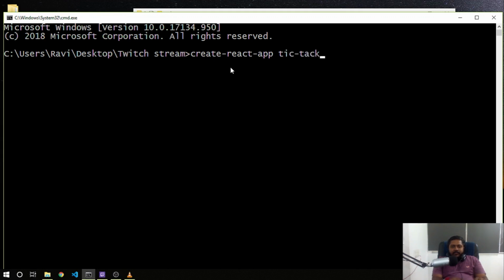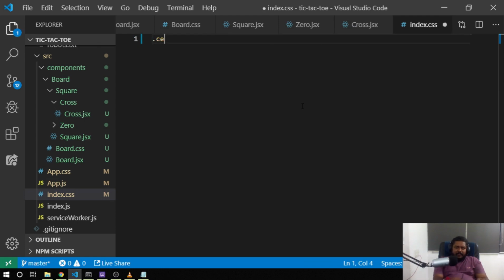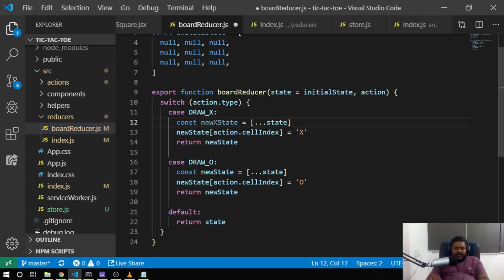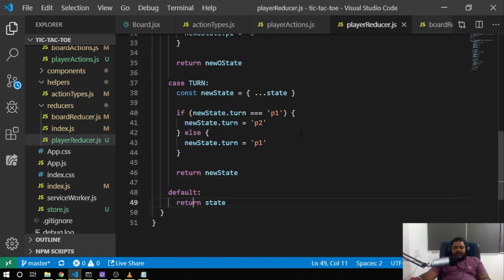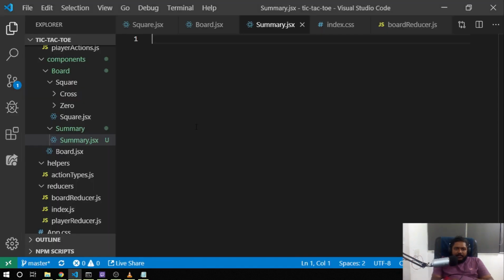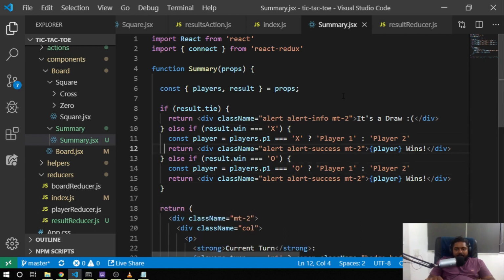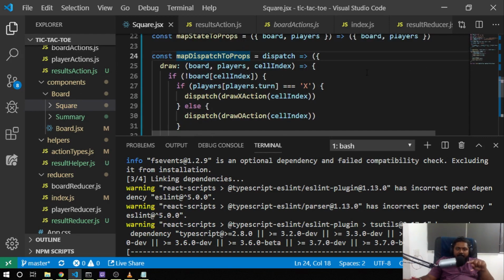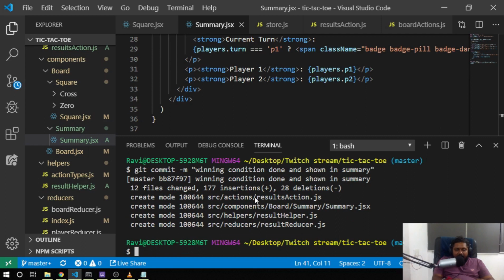React and Redux: Coding the Game of Tic Tac Toe (NOT a Tutorial)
My Experiments with React: This is a game of tic-tac-toe which we are coding using ReactJS and Redux.